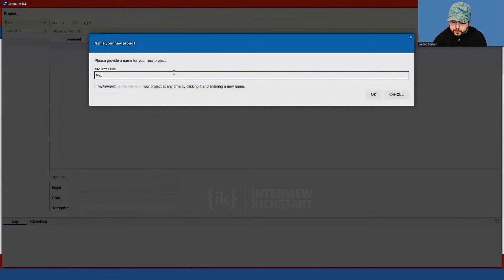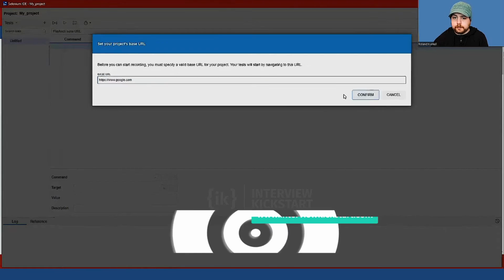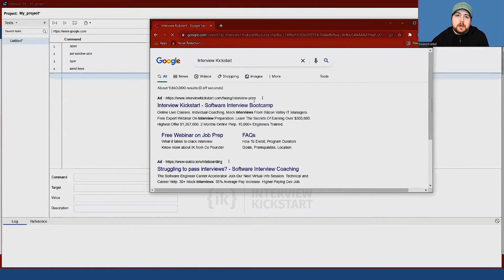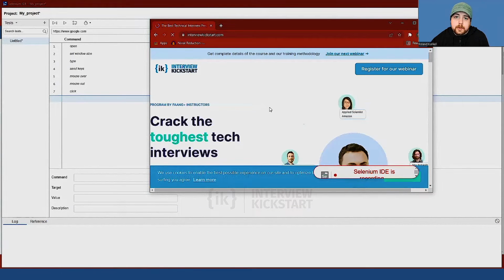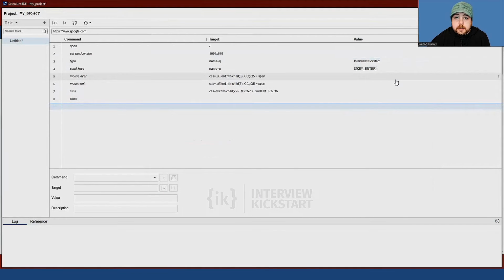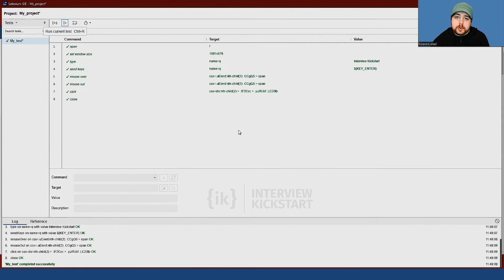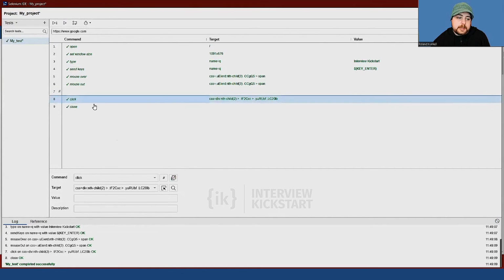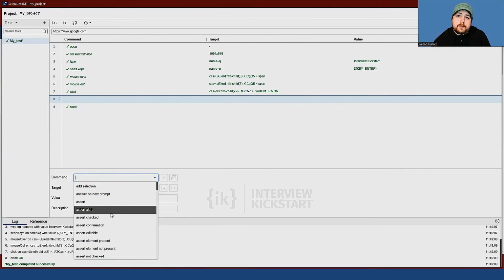Selenium Suite of Tools : IDE Demo